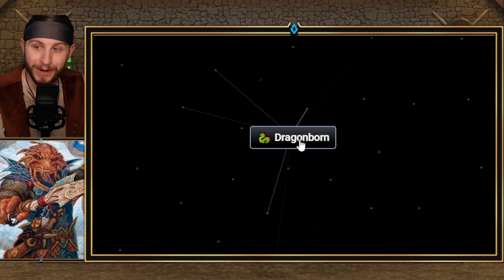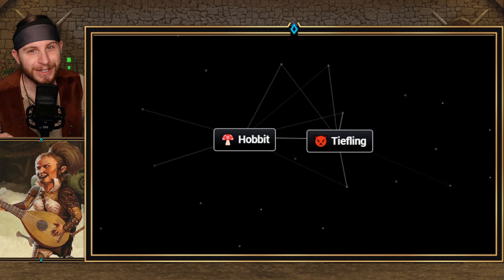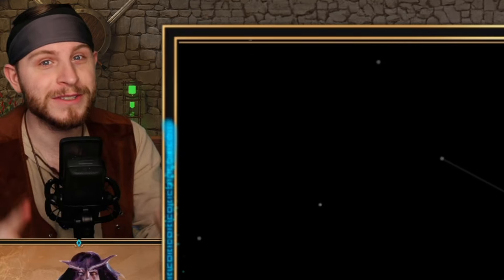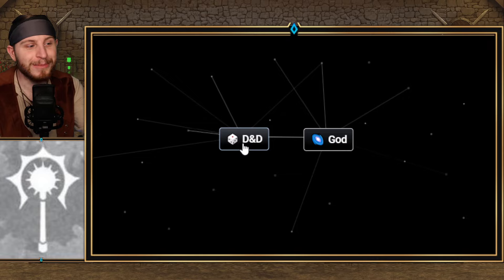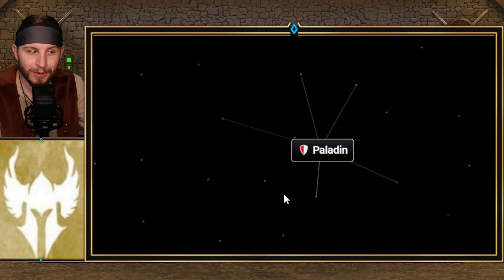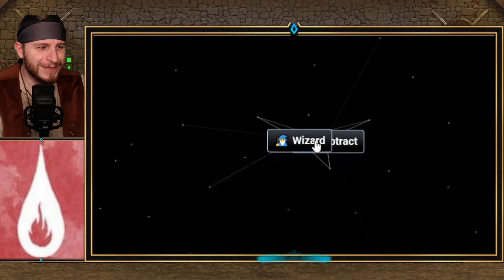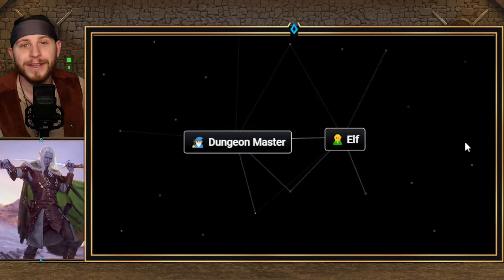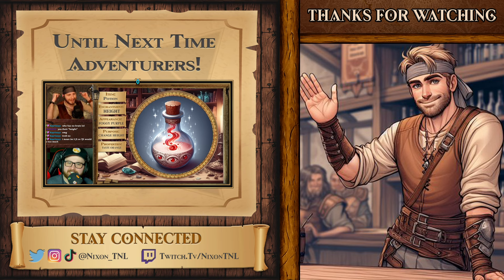I Unlocked All DnD Classes & Races! | An Infinite Craft Guide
Description:
Dive into the ultimate Infinite Craft guide as we unlock the secrets of every Dungeons and Dragons (DnD) class and race! This video cuts straight to the chase, revealing the crucial combinations, like how pairing 'DnD' with 'music' magically conjures the Bard class. Ideal for players looking to expand their Infinite Craft universe without the hassle of endless trial and error, we're diving into the final, game-changing discoveries that bring your DnD fantasies to life. Whether you're aiming to complete your collection or seeking specific classes and races, this guide is your shortcut to unlocking the full potential of Infinite Craft's DnD universe
Socials:
ABOUT MY CHANNEL:
Welcome to Checkpoint Tavern! 🍻 Medieval-themed streams and epic tales await. Join us for grand adventures, lively conversations, and a dash of magic. Let's journey together through the digital realm and strive for that next level! ⚔️
Chapters:
0:00 Intro
0:13 DnD Races
1:02 Classes
2:18 Bonus
2:33 Outro